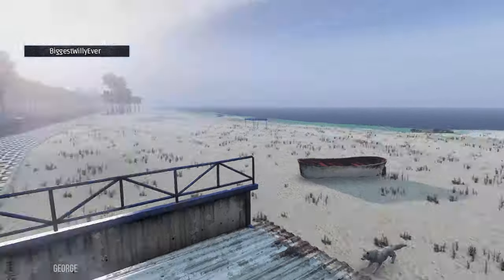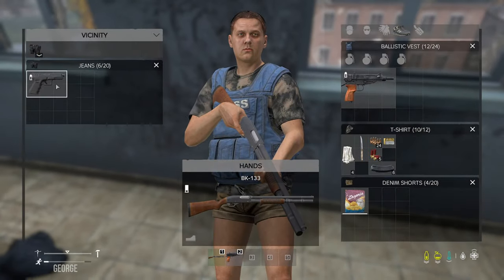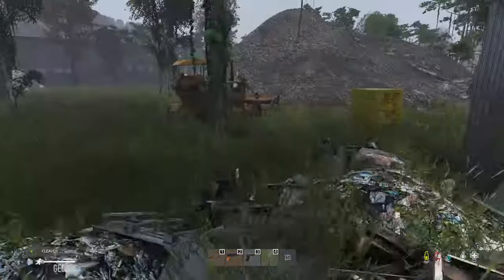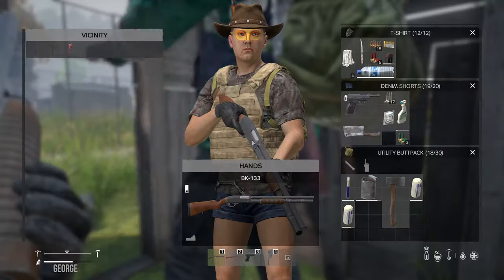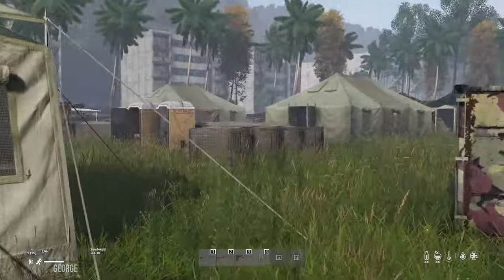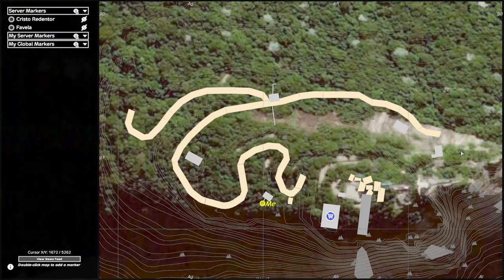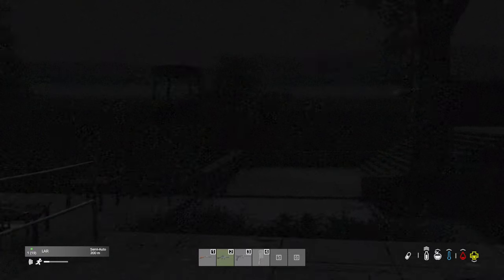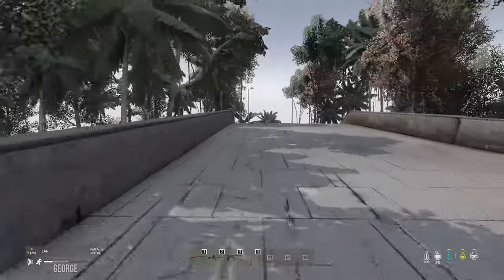Exploring INCREDIBLE NEW Brazil DayZ Map!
There's a new DayZ map set in Brazil called Rio_map, find out more about the map development